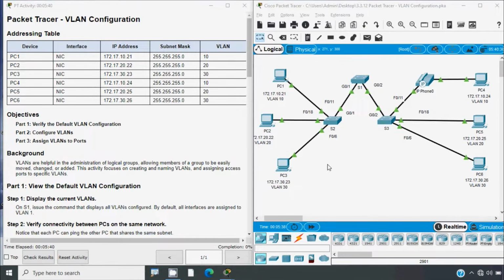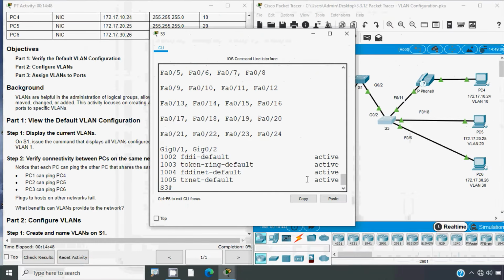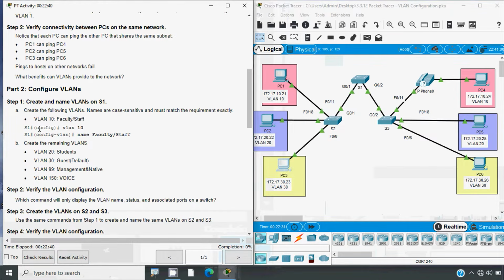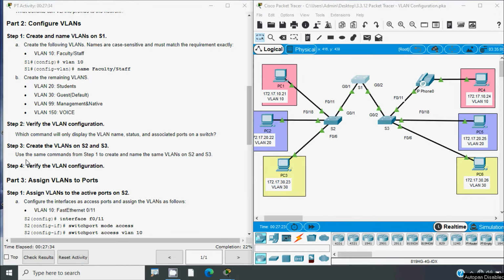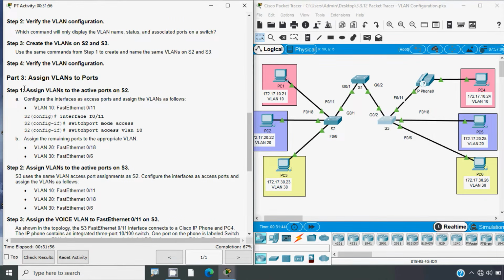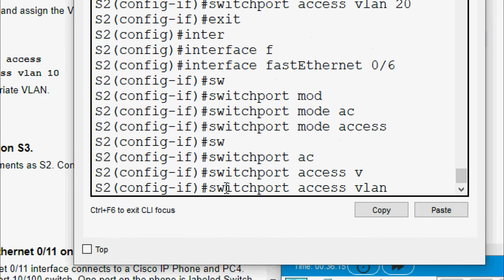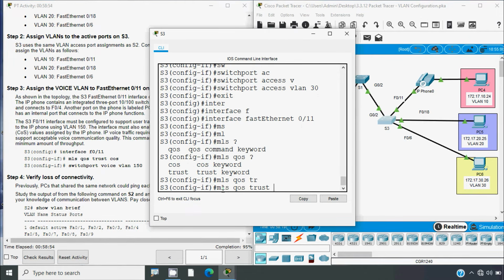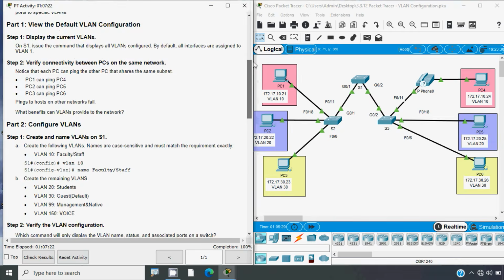3.3.12 Packet Tracer - VLAN Configuration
3.3.12 Packet Tracer - VLAN Configuration